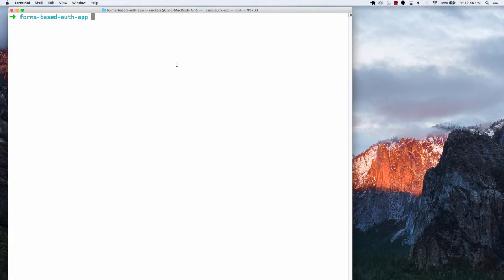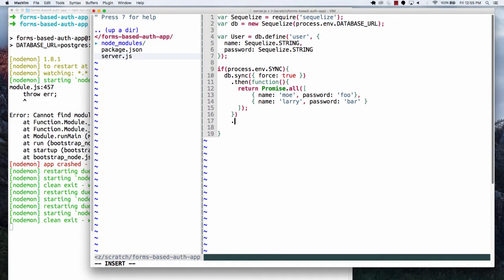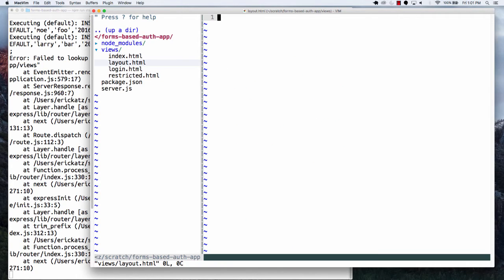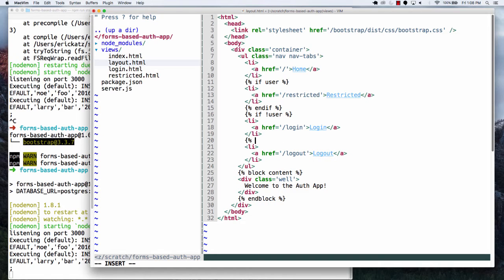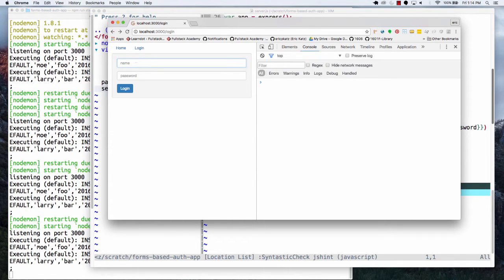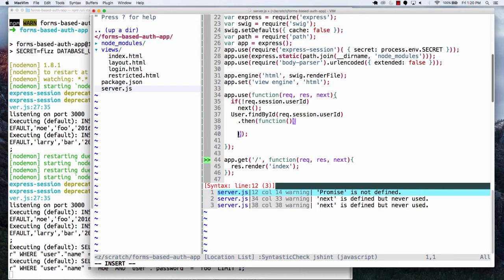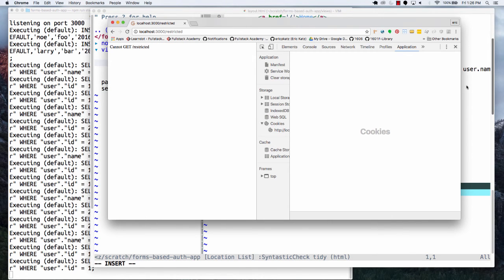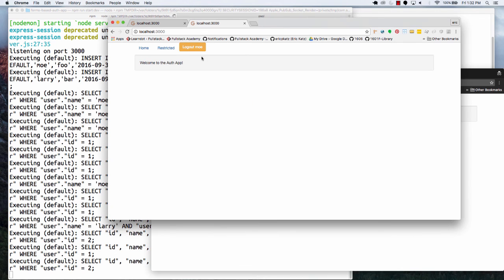Form Based Authentication